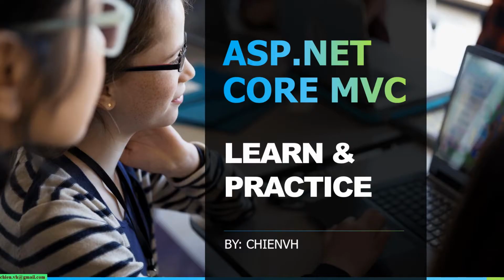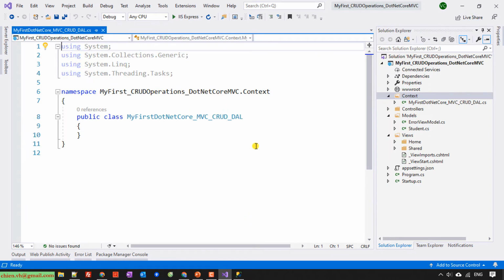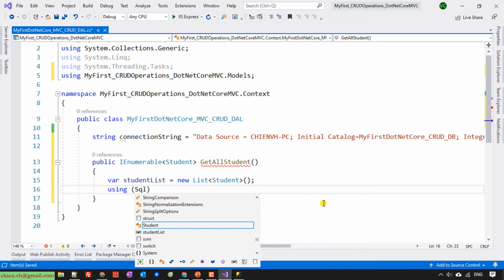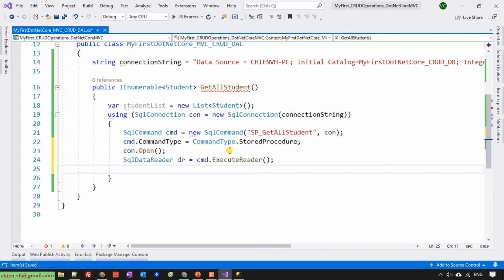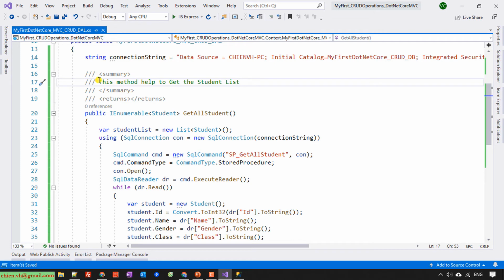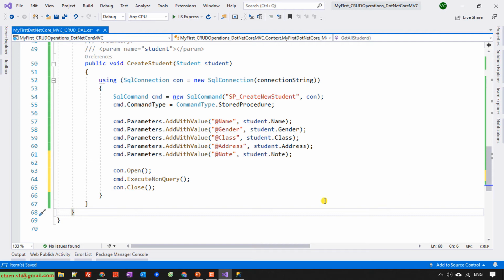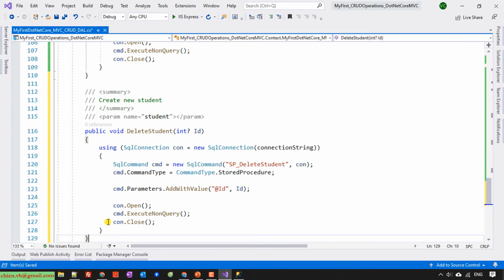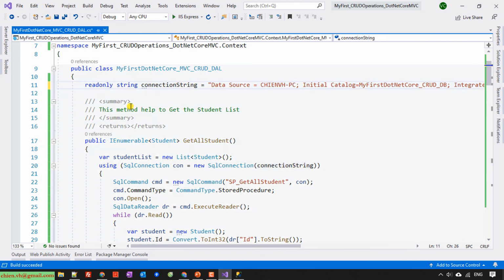#21 CRUD Operation using Stored Procedure - Part 2 | ASP.NET CORE MVC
ASP.NET Core MVC free learning course.
CRUD Operation using Stored Procedure - Part 2 | Create data model & Data Access Layer.
CRUD with Entity Framework in Asp Net Core MVC.
Update the DbContext to Add New Modesl with Entity Framework Core.
Work with Entity Framework Core to create Models in ASP.NET CORE MVC.
Work with SQL Database to Create Tables.
Custom Endpoints Routing for One Controller in ASP.NET Core MVC.
Getting value from appsettings.json in ASP.NET Core MVC.
Services and Dependency Injection in ASP.NET Core MVC.
Sending Email using Gmail SMTP in ASP.NET Core MVC.
Handling Form Submit Valid Data in ASP.NET Core MVC.
Form validation in ASP.NET Core MVC.
Working with Form in ASP.NET Core MVC.
Passing data from Controller to View in ASP.NET Core MVC.
Work with View in ASP.NET Core MVC.
Work with Controller in ASP.NET Core MVC.
Create a new ASP.NET Core MVC Project.
Get started with ASP.NET Core MVC.
Learning ASP.NET Core MVC steps by steps.
The best free ASP.NET Core MVC course.
Create a web app with ASP.NET Core MVC.
ASP.NET Core MVC Project with Database Example.
ASP.NET Core MVC Entity Framework.
Learning ASP.NET Core MVC by example.
ASP.NET Core MVC Core database.